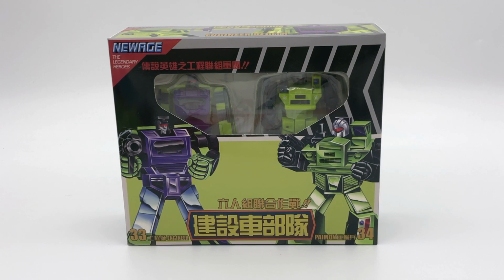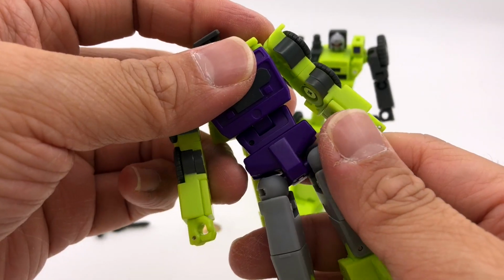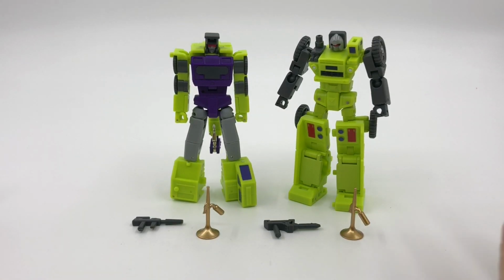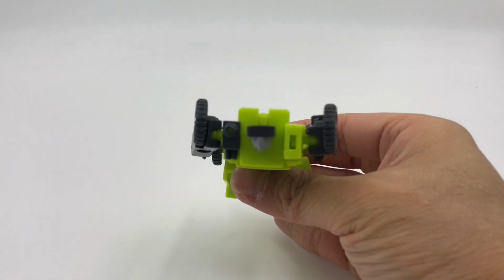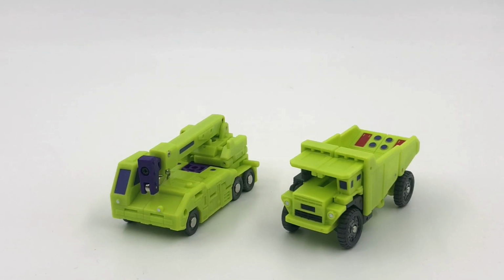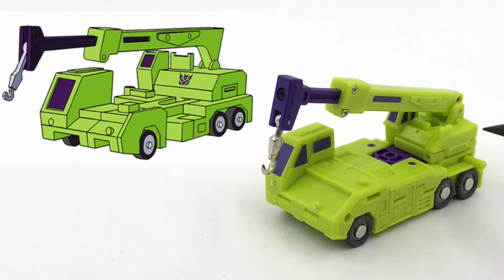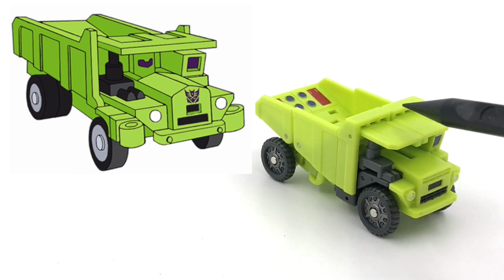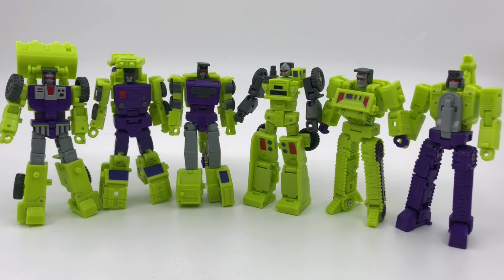Transformers Legends Review: NewAge H33 Berith & H34 Paimon (Hook & Long Haul)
Hey Transformdom,
For our review today, we take a look at the final two Constructicons from NewAge. How do they compare with the other NewAge Constructicons? Let's find out!

0:00 Box Look
0:28 Berith Bot-Mode Review
2:54 Berith Articulation Checklist
3:37 Paimon Bot-Mode Review
6:27 Paimon Articulation Checklist
7:14 Berith Alt-Mode Review
9:07 Paimon Alt-Mode Review
10:42 Final Thoughts

This video is intended for viewers aged 30 years or above at the time of this recording.